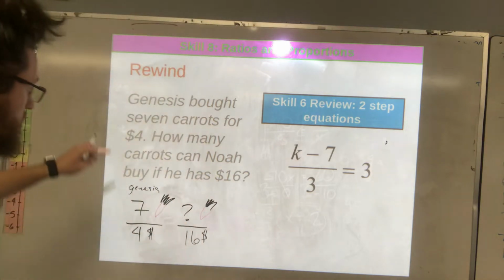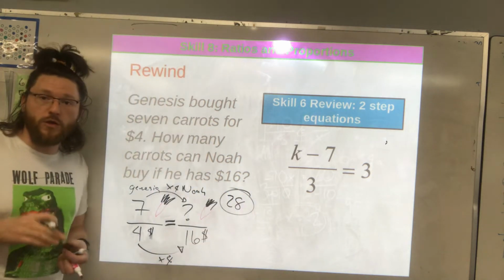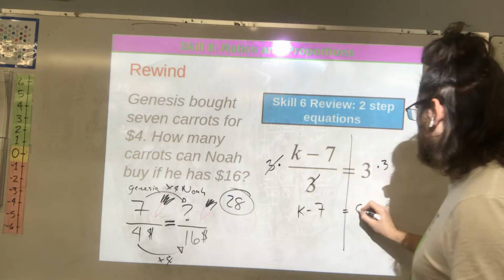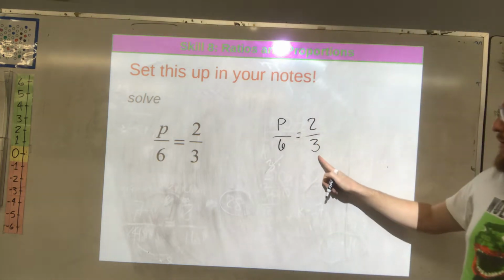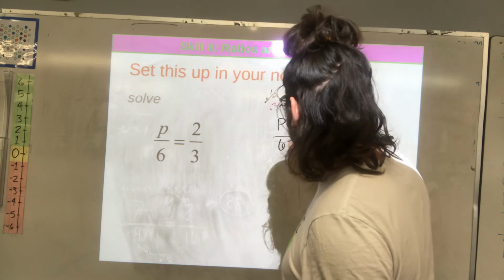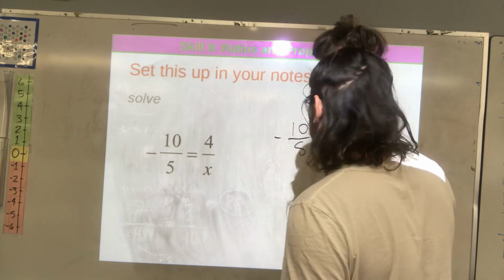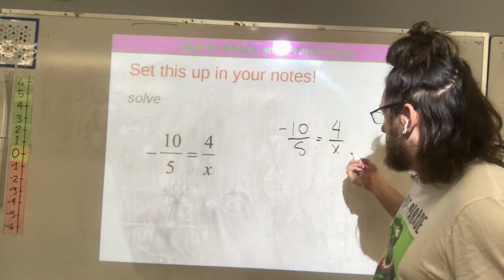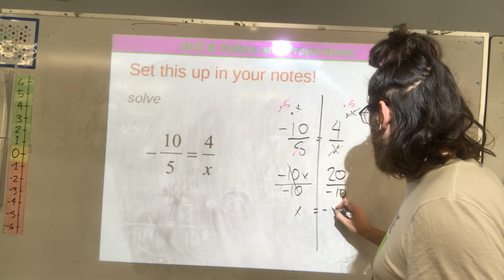Pa video 3-31